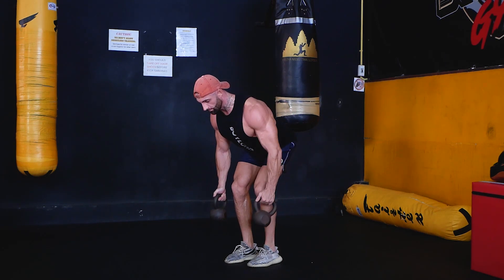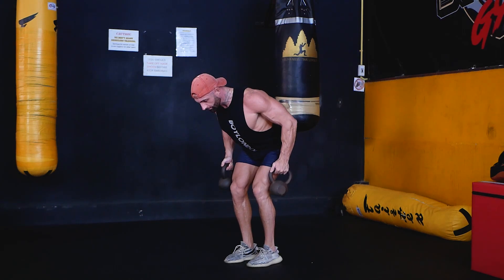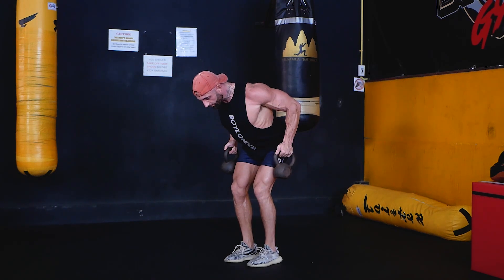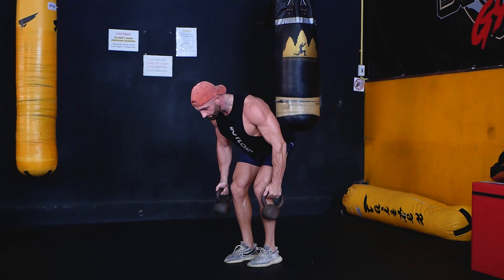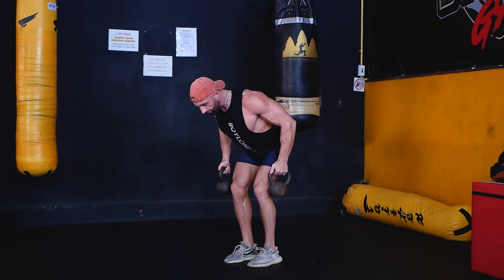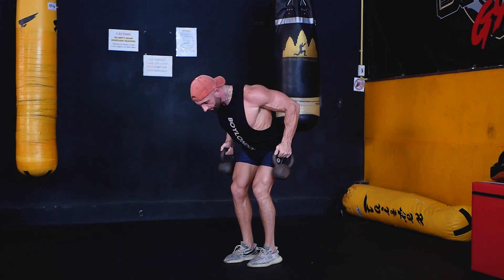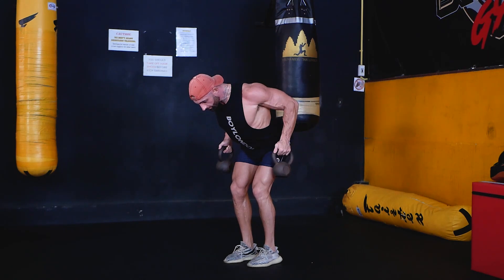How To Do A Kettlebell Bent Over Row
Looking to tone up your back? The kettlebell bent over row is a great exercise to help you do just that!

Watch this video for a step-by-step guide on how to do the exercise properly, and see the results for yourself!